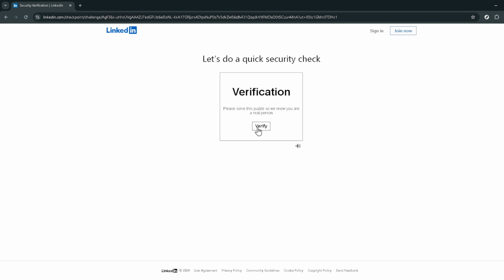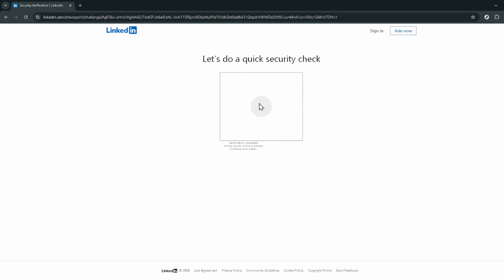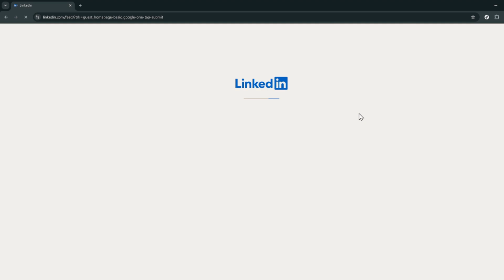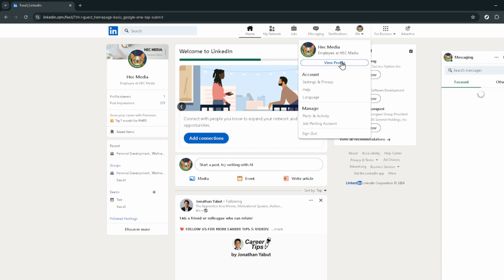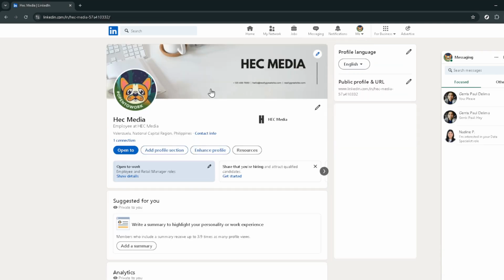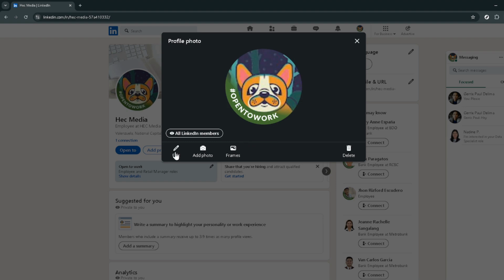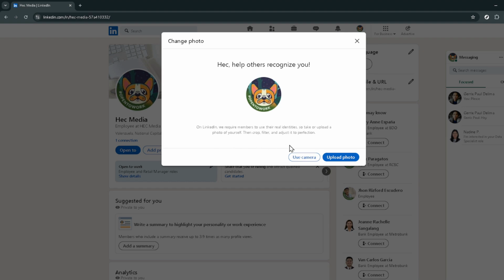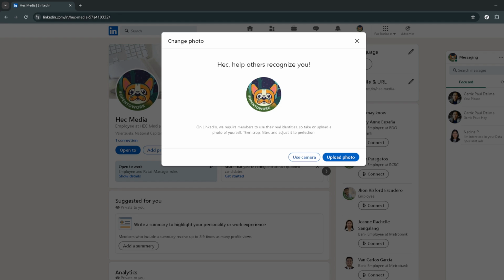How to LinkedIn Profile Picture (Full 2024 Guide)